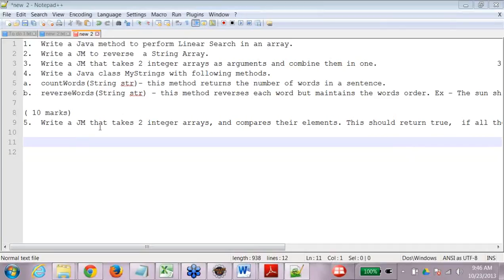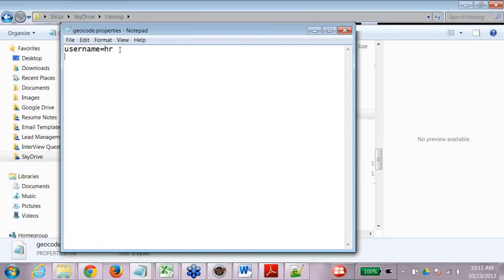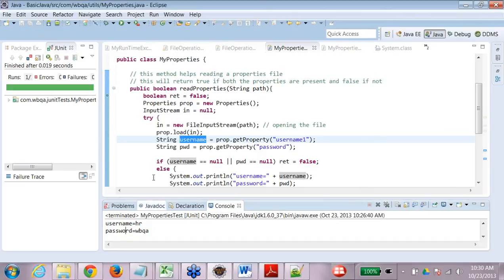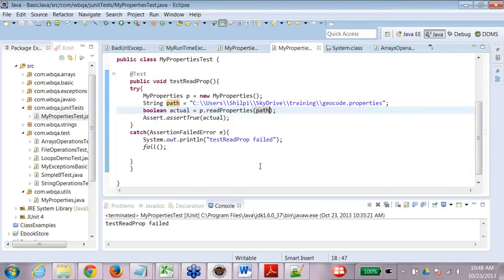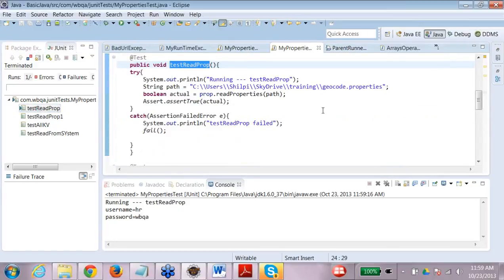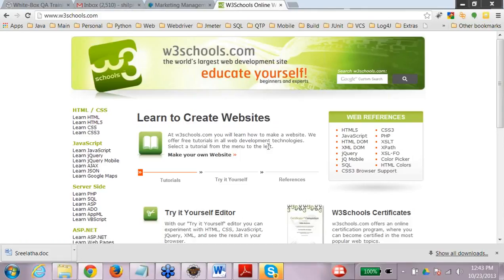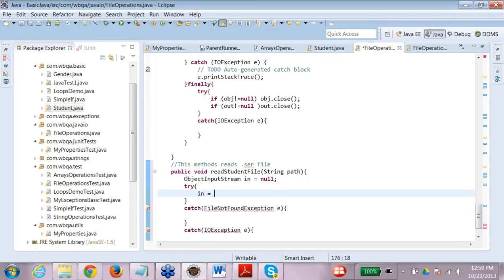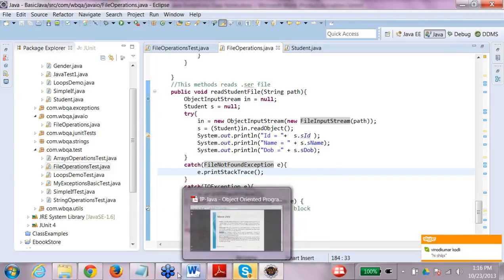Shilpi Oct 23, 2013 Java Utils Class